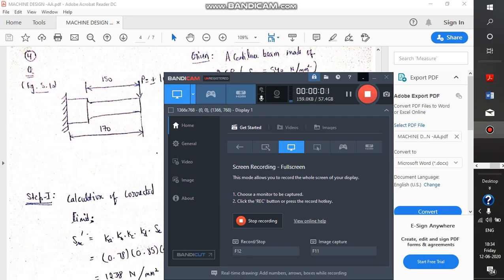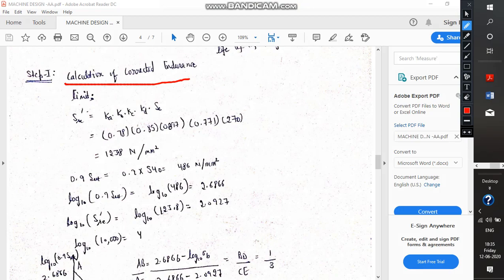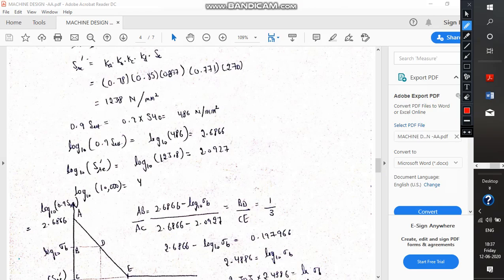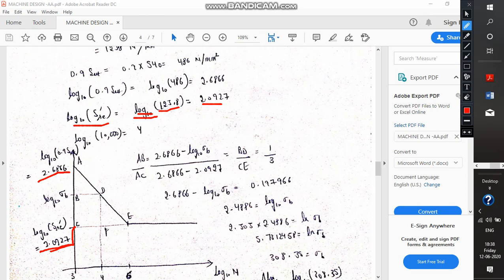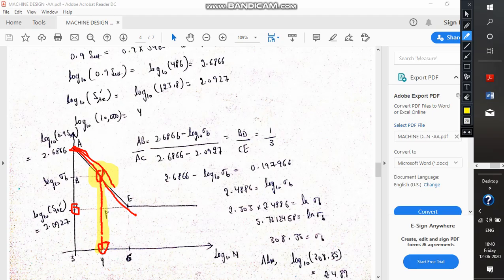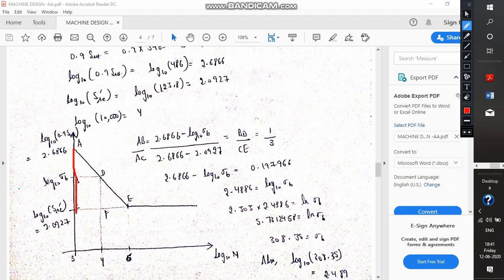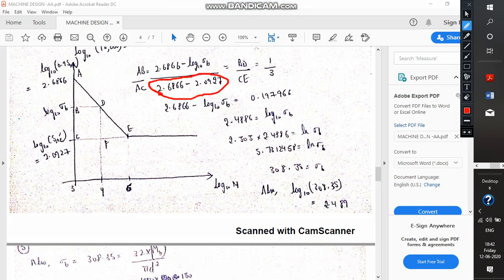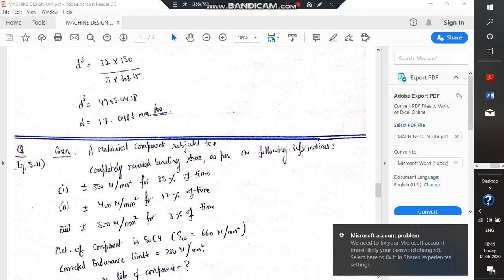FLUCTUATING LOAD FINITE LIFE